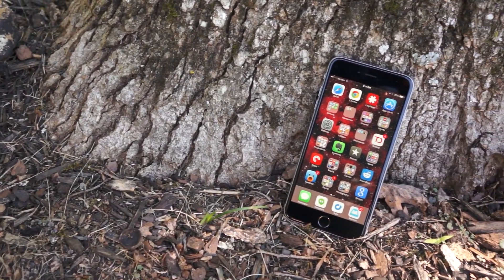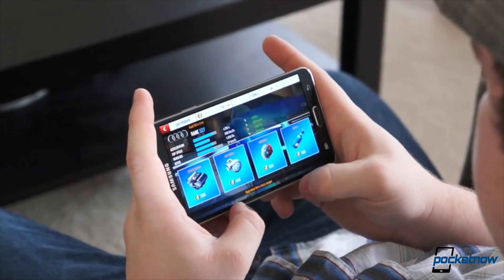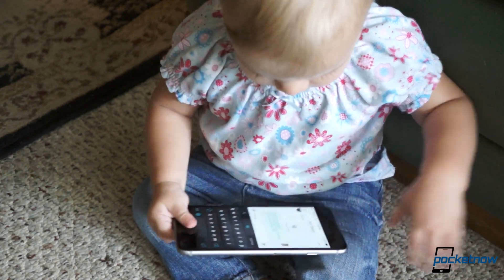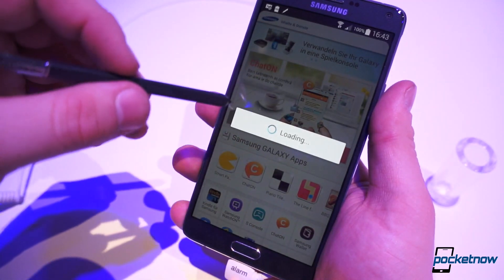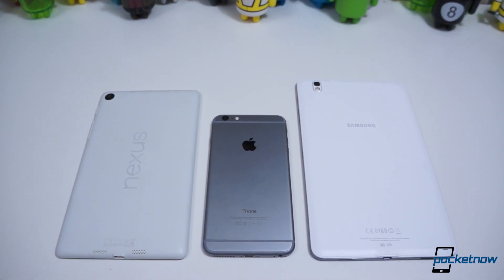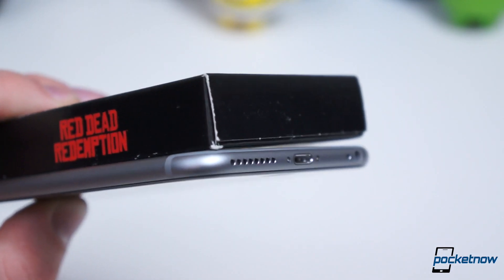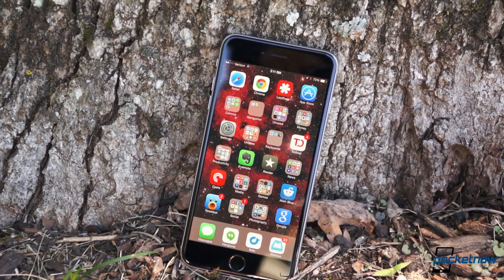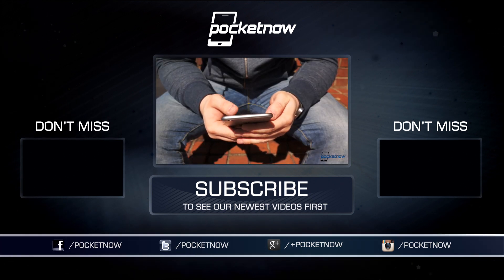iPhone 6 Plus Size Comparison | Pocketnow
Exactly how big is Apple's iPhone 6 Plus? Well, we could spit dimensions and numbers all day. We could show you how big it is against other, comparable smartphones. But here we show you how it stacks up against everyday items.